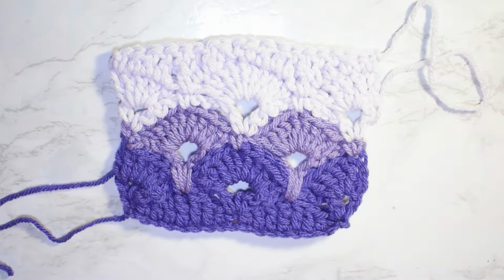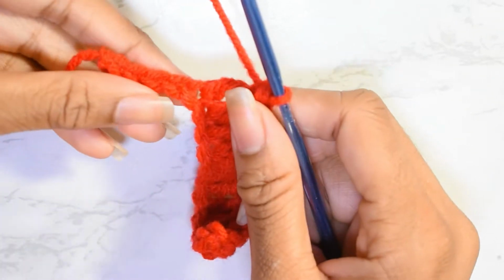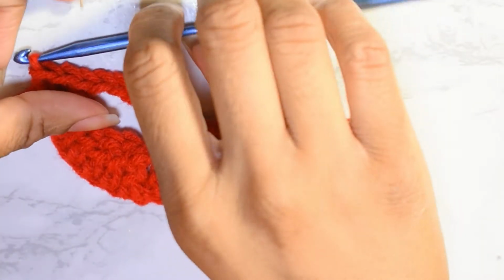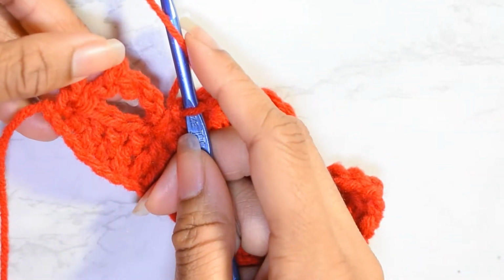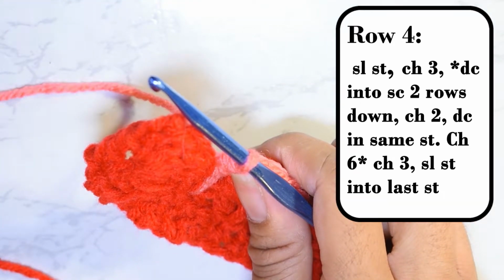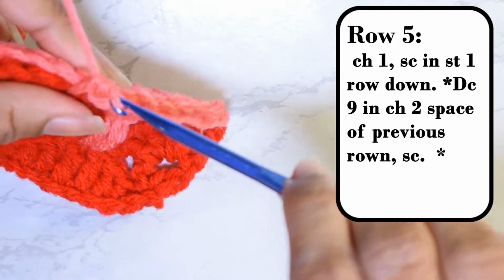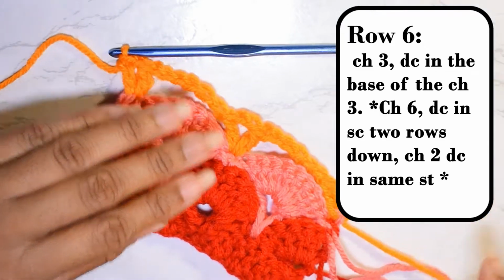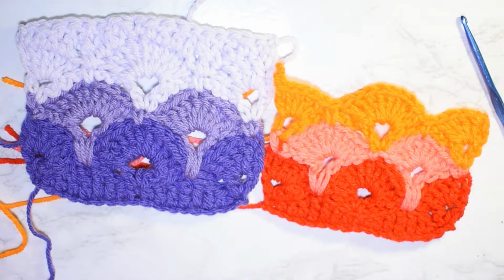How to Crochet the Box Stitch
Did you know that I'm a part of the Darn Good Yarn $10 club? I get these nifty little boxes of joy each month that include yarn, notions, and a pattern book! Use my link today and get 20% your first purchase